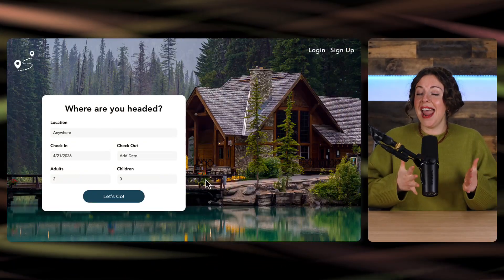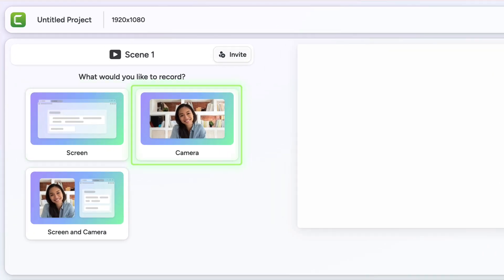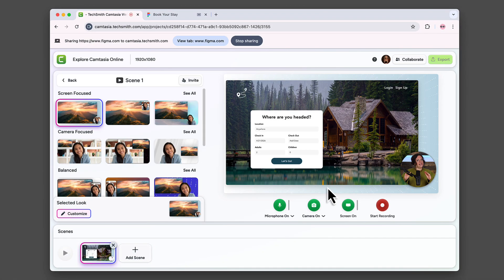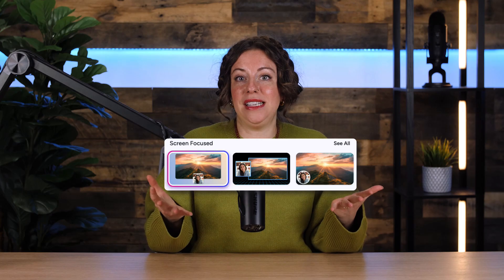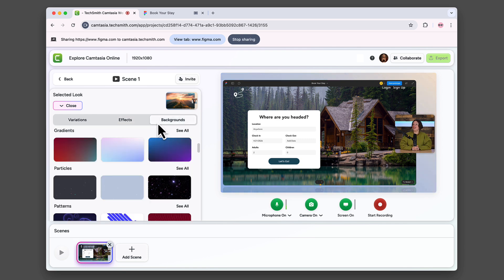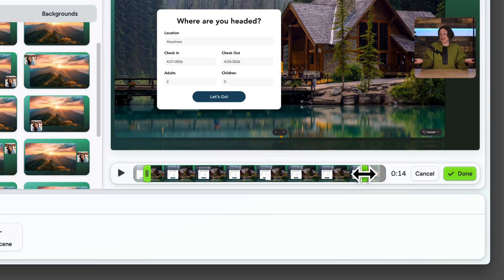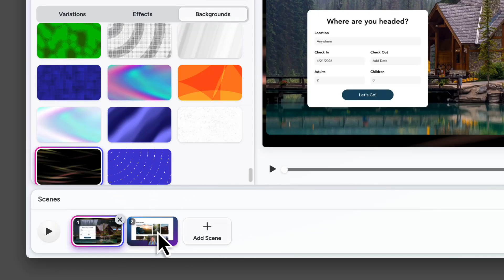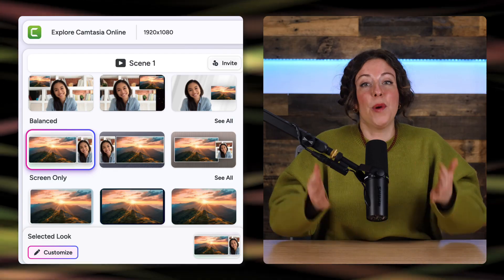FREE Screen Recorder For Windows and Mac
Camtasia Online is a user-friendly FREE screen recorder for PC and Mac that lets you create, edit, and share professional-quality videos. No software downloads, no complicated setups, just simple, powerful video creation.

With Camtasia Online, you can:
✅ How to record your screen & camera at the same time 🎥
✅ Customize your scenes with easy-to-use layouts ✨
✅ Edit videos effortlessly—trim, cut, and enhance like a pro 🎬
✅ Collaborate using video with your team in real time 🛠️
✅ Share instantly with a simple link 📤

00:00 Introduction
00:15 Locate Camtasia Online
00:25 How to Record your Screen for Free
01:03 Layout Options
01:28 Customize your Scene
01:53 Recording Your Screen and Camera
02:11 Edit your Recording
02:32 Collaborate on Videos in Real Time
02:52 Advanced Editing in Camtasia Editor
03:00 Share Video with a Link